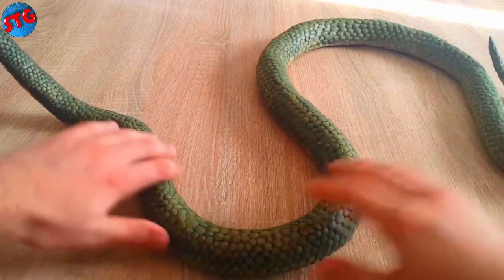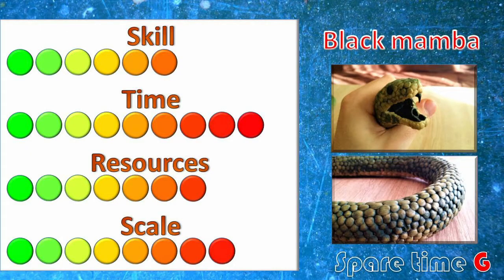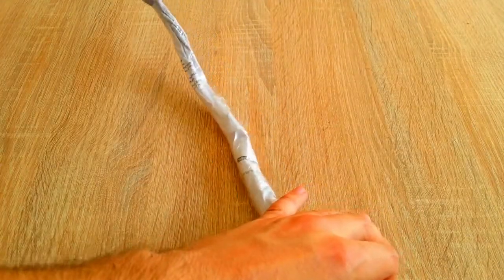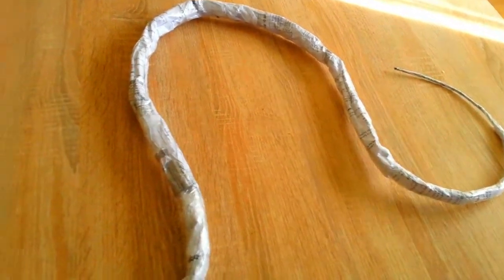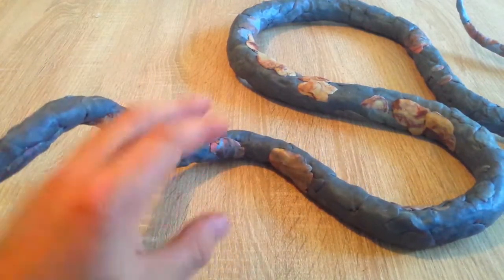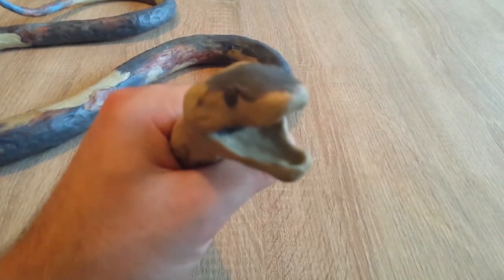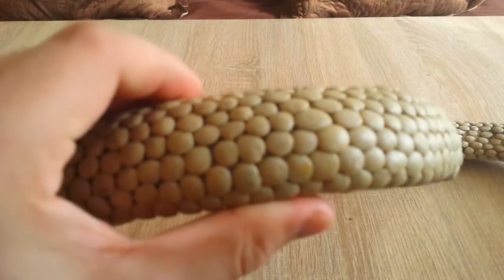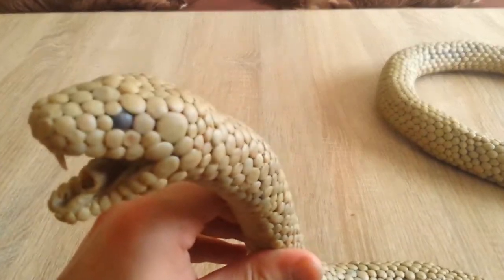Sculpting Black Mamba from clay/Nature & animals #4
This is my first snake sculpture, life size, 1.5 meter Black Mamba. Very happy how it turned out!

LINKS:

for more details, pictures and discussion, please visit our facebook